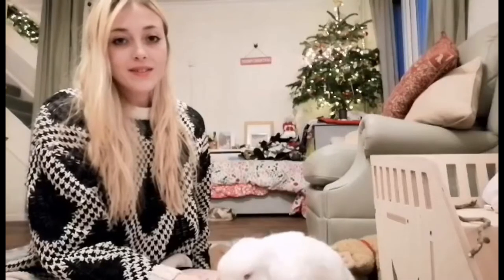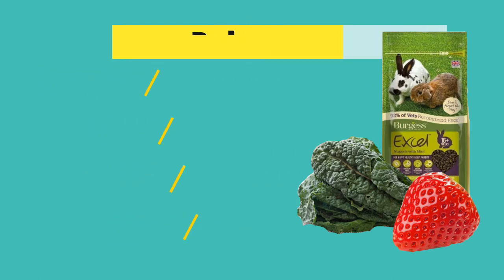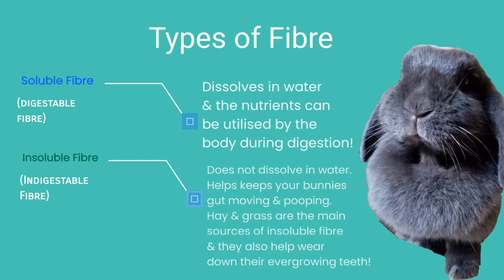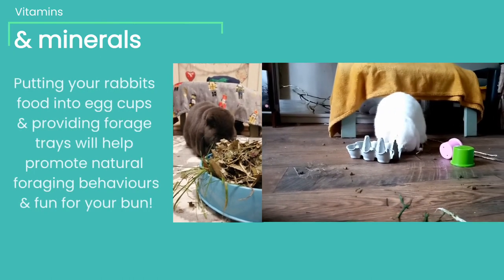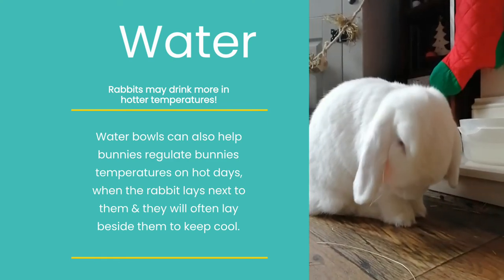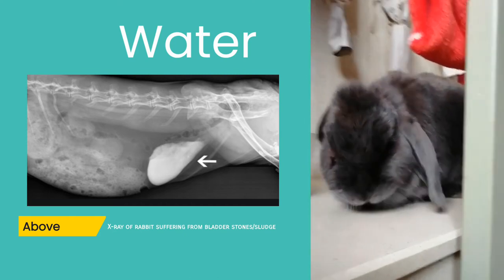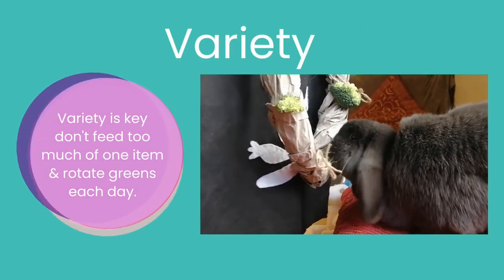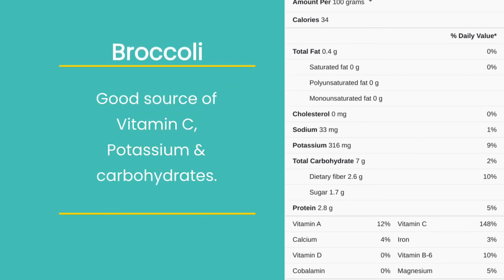RABBIT NUTRITION & FEEDING: E1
Hey Crew,

Today I'm talking about rabbit nutrition. As it is such a huge topic, I will be doing a series of rabbit nutrition videos. The next one will be a look into what I feed my buns in a week & safe foods for your bun!